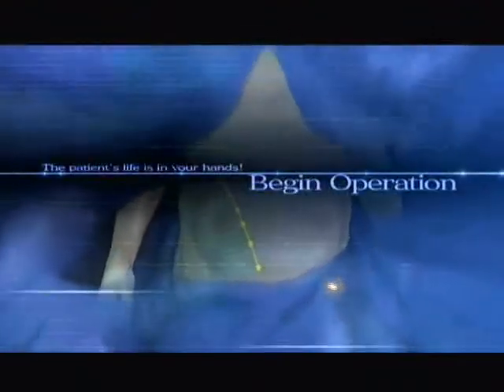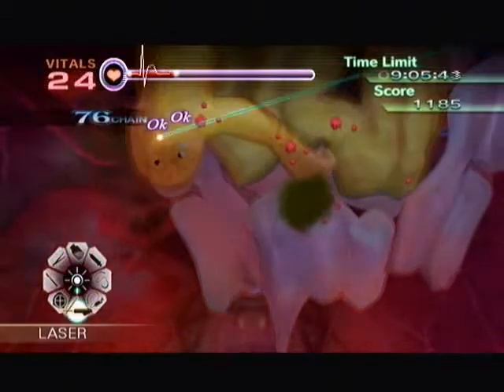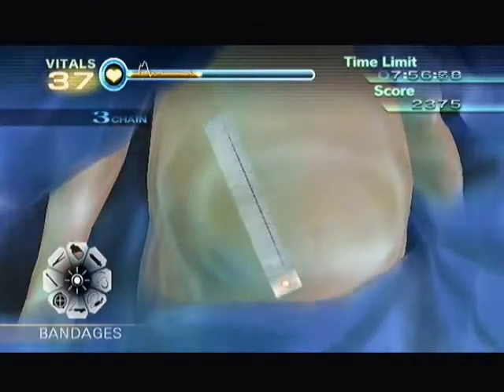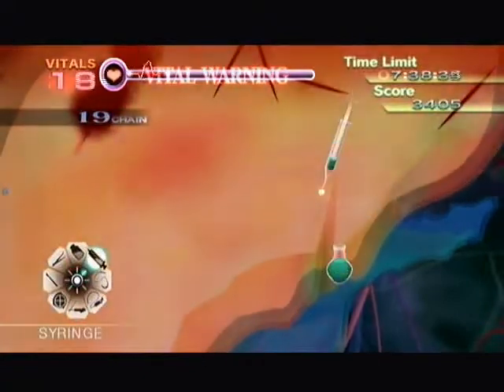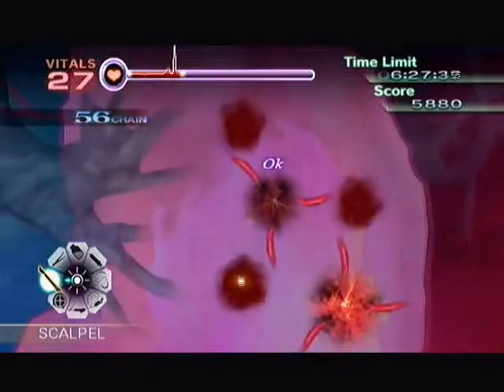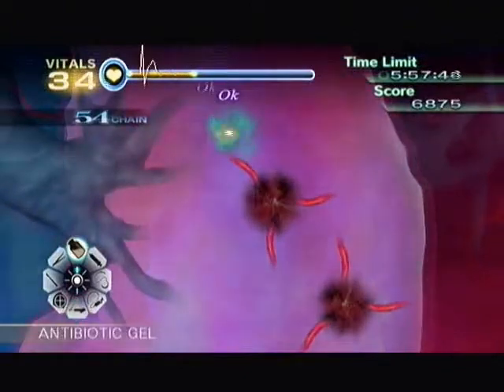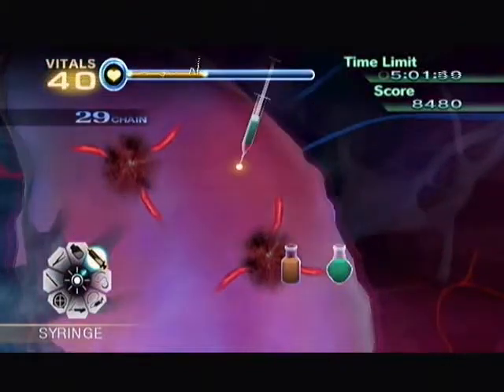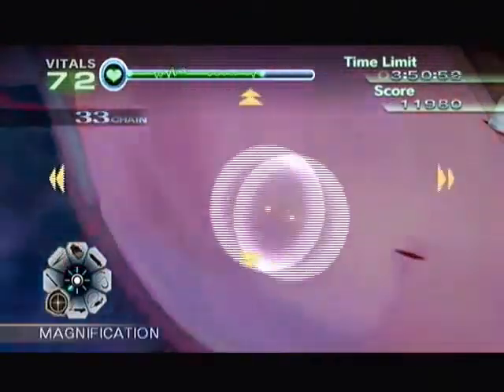Let's Play Trauma Center: New Blood Challenge 3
For Something Awful

Challenge 3

I did this one alone. As with the other challenges, it's just a marathon of crazy operations.